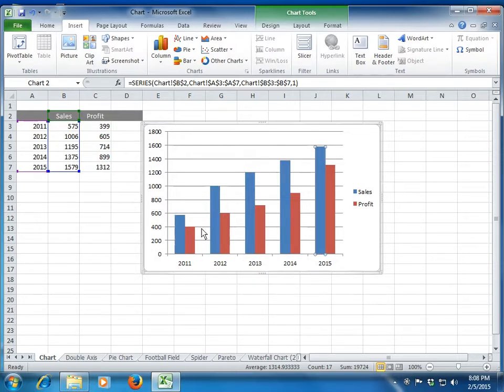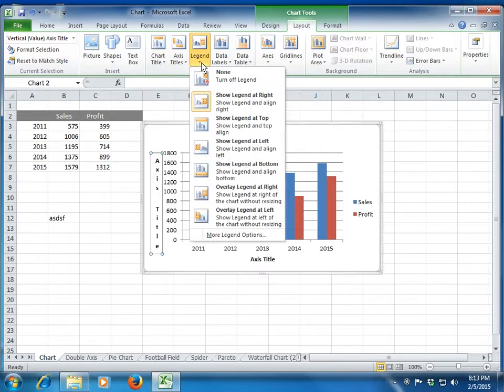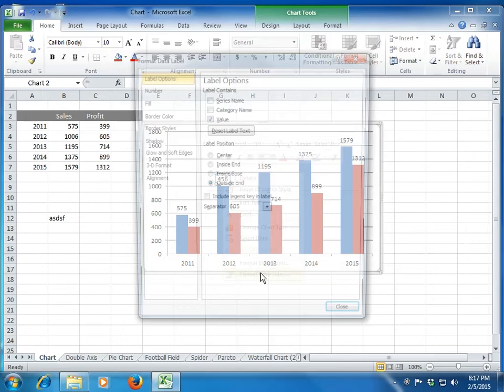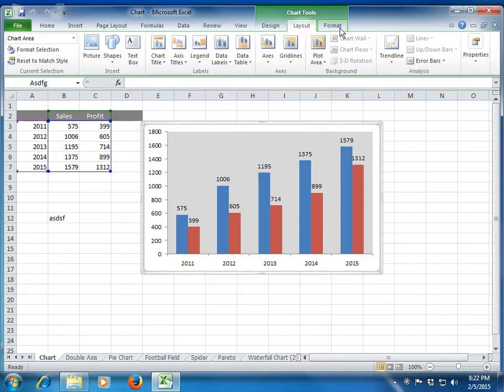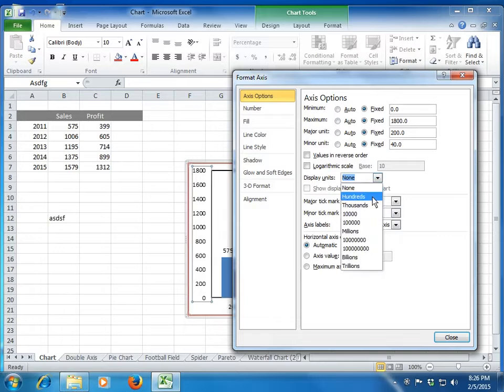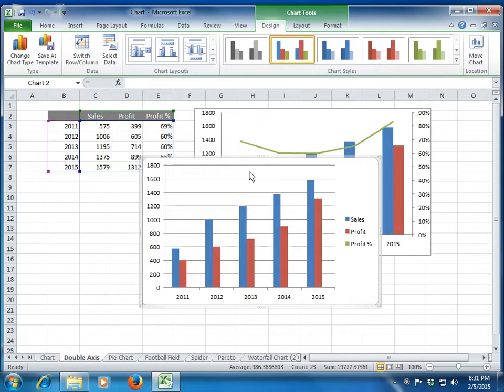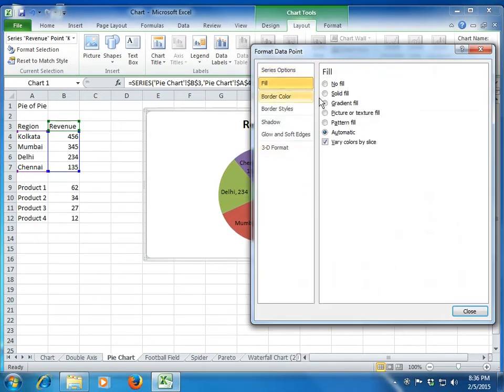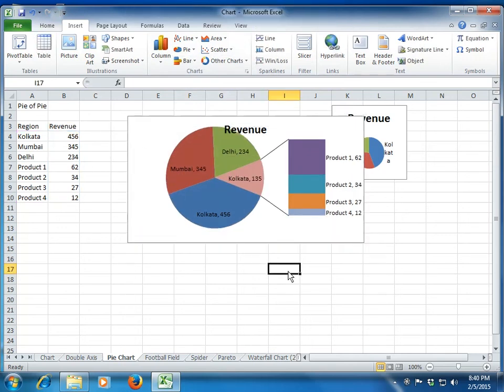Create a Column Chart in Excel | Class - 01 | MS EXCEL TIPS & TRICKS !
This video will give you the complete idea of MS Excel Chart Function with some tips & tricks must watch till the end hope this video will help you out. also check my channel for more tutorials about MS EXCEL.